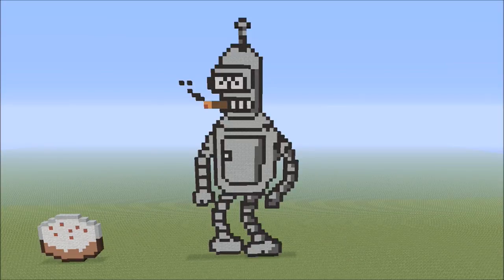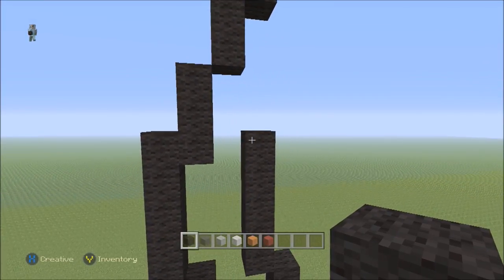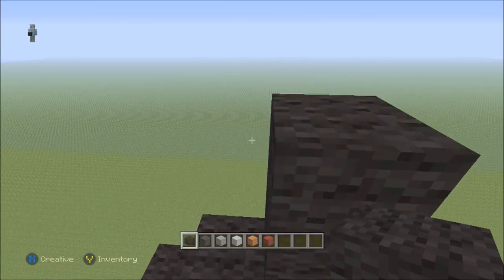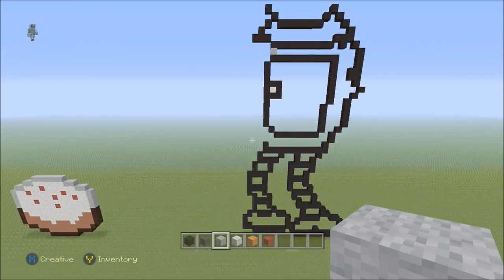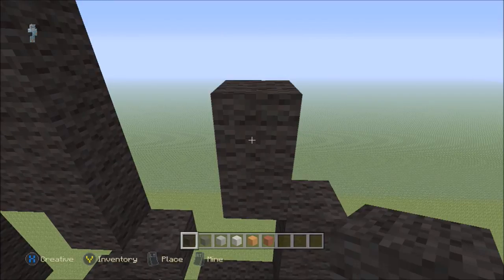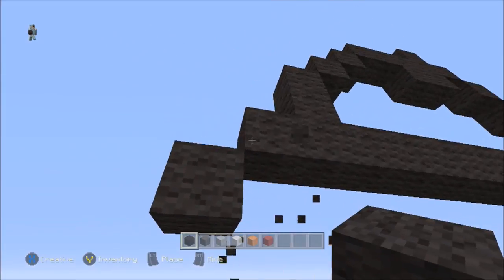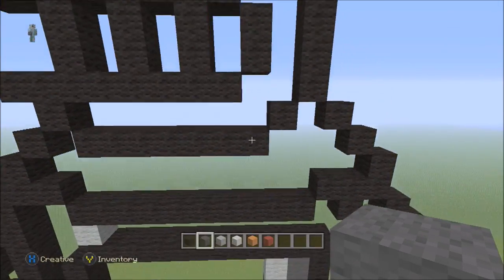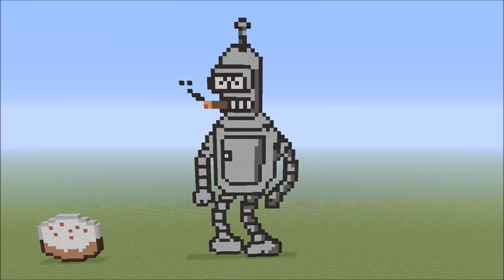The Big Minecraft Build (#42) Bender Pixleart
3 Months = £11 (Normally £15)
12 Months = £30 (Normally £40)